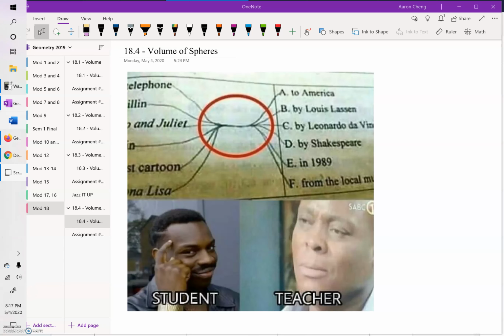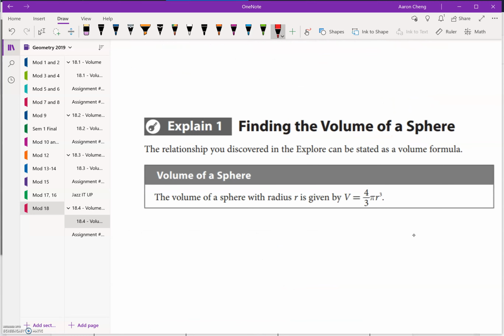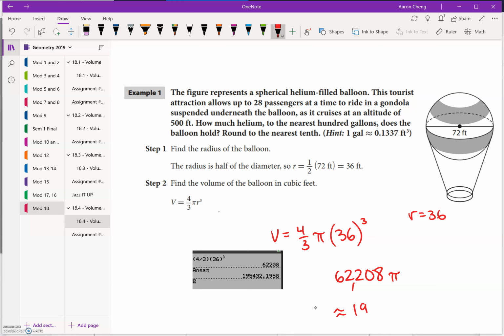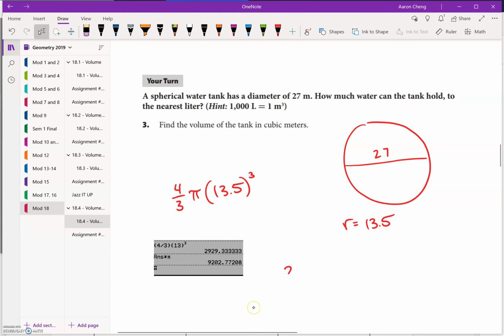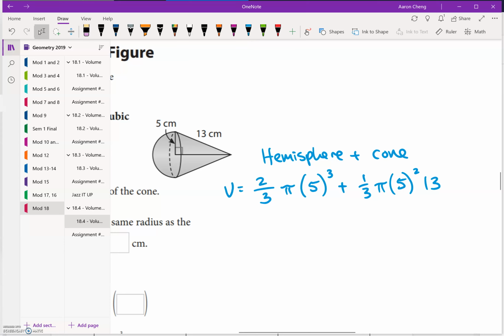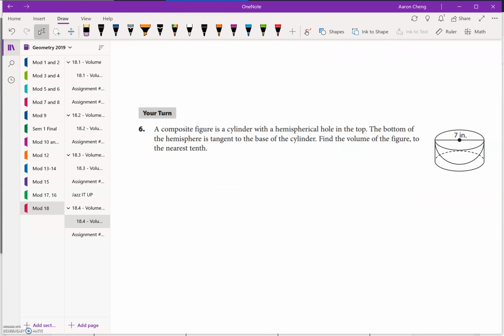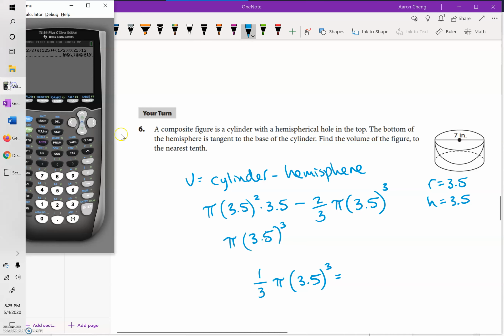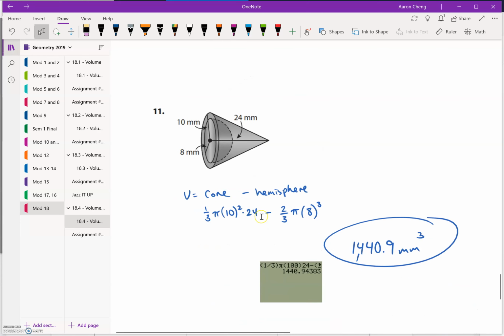Geo 18 4 Volume of Spheres